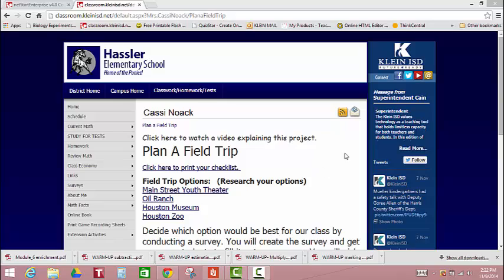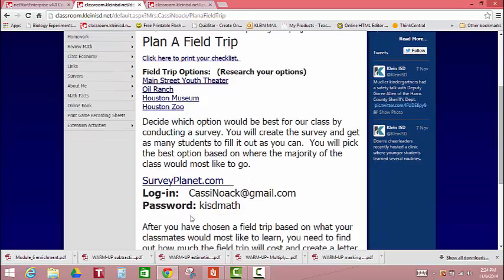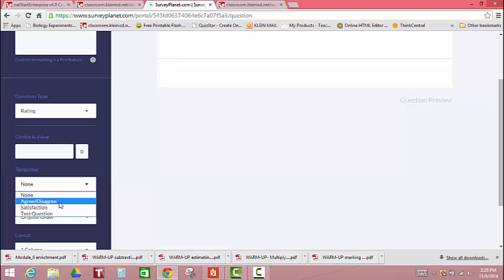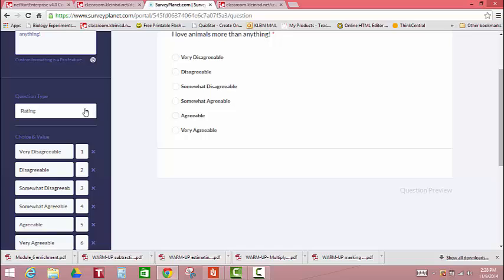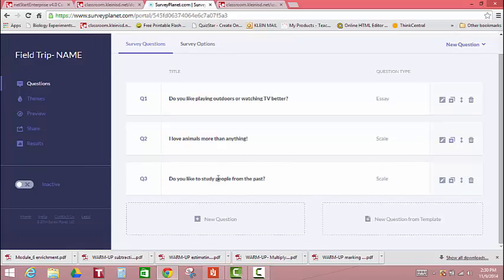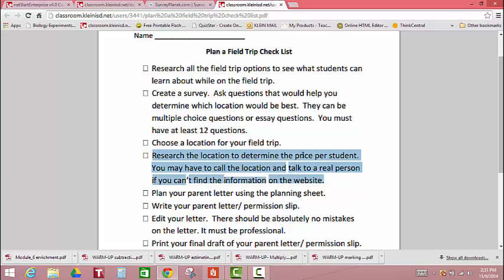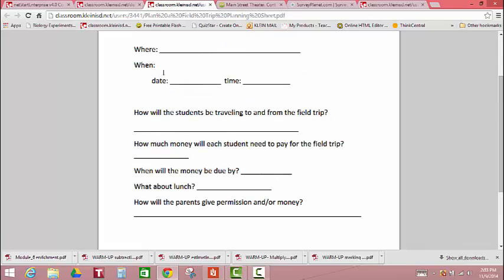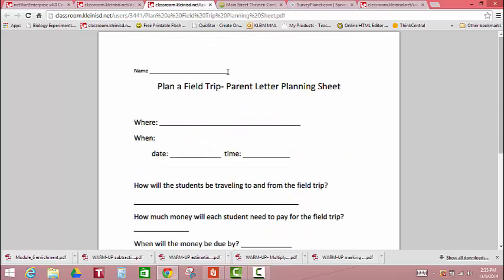Enrichment Project- Plan a Field Trip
Table of Contents:

00:00 - Introduction
01:54 - Survey Planet
03:32 - Adding Questions
08:47 - Figuring Price
10:13 - Planning Guide